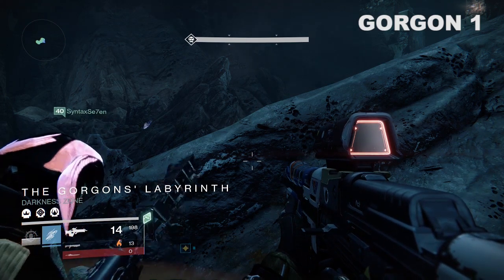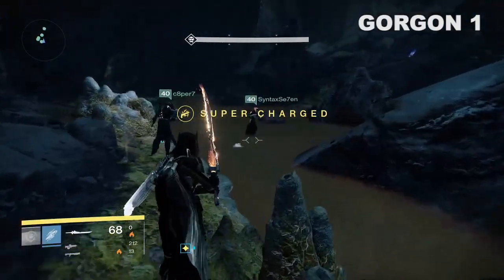Blind Labyrinth Milestone Guide - Age of Triumphs Book | Destiny (Age of Triumph)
In this video I show you how to complete the Blind Labyrinth milestone for the Age of Triumphs book. This requires you to kill ALL the Gorgons in the maze in the Vault of Glass 390 raid.